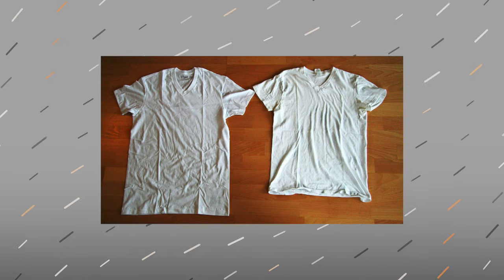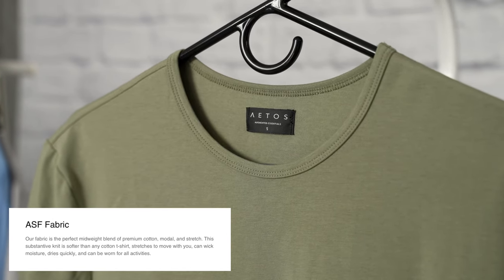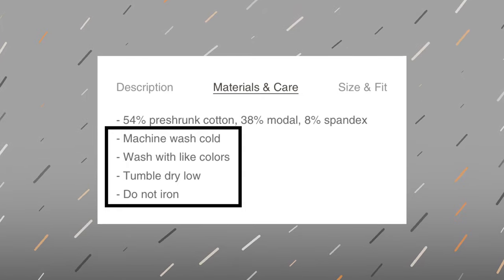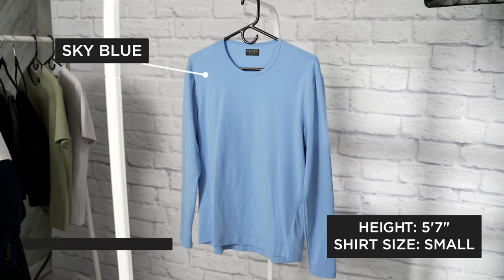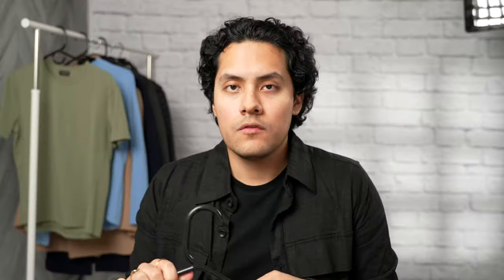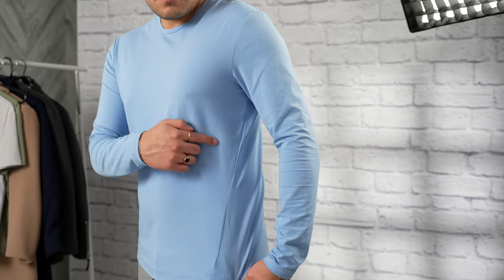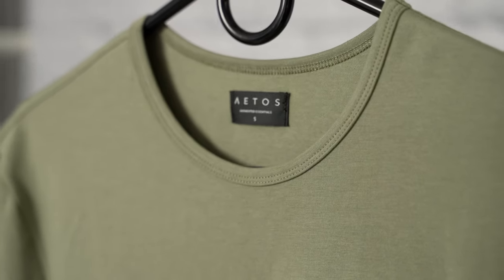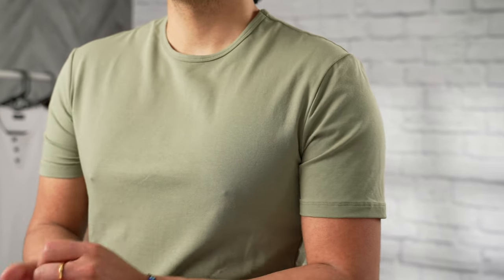AETOS Shirts Honest Review | AETOS Apparel by Alex Costa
This is my review on 3 shirts by Aetos Apparel. This brand was created by @alexcosta

Timestamps:
0:00 Intro
0:50 Features
1:35 Materials & Care
2:00 How it Fits & Size Guide
2:40 What I Don't Like
3:21 What I Like/Love
4:39 Outro